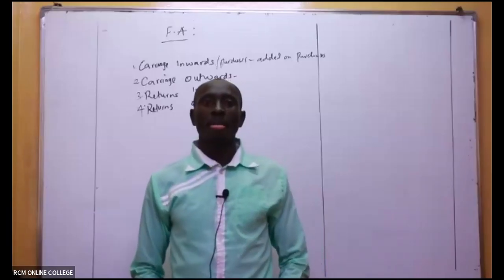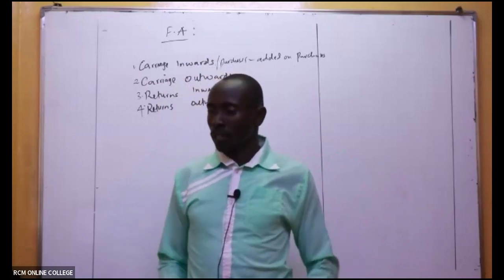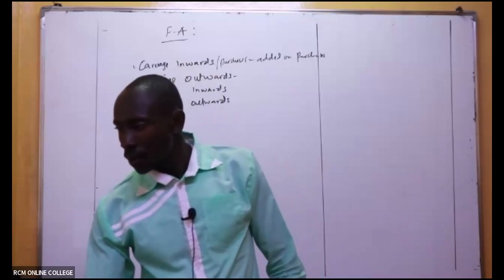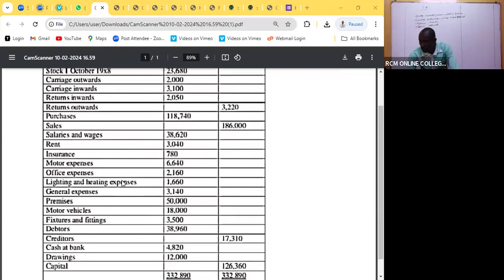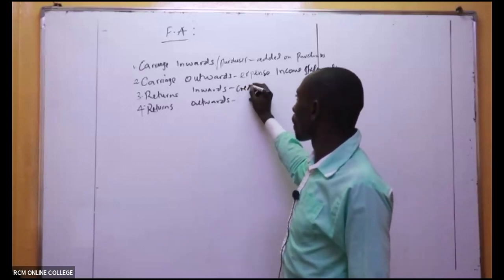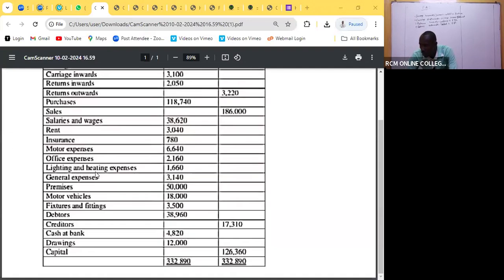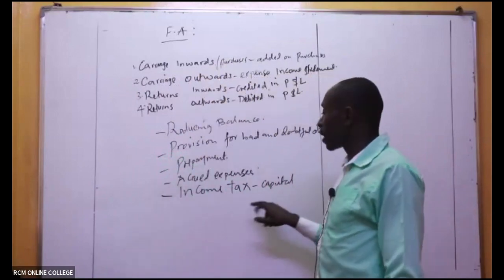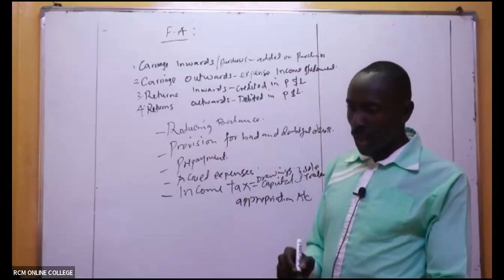FINANCIAL ACCOUNTING SOLE TRADER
For easy understanding of Financial accounting join us by calling 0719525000 or 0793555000 @acca @ACCAWithMe @kasnebofficial104 @Kasneb_ @luankasnebre2623